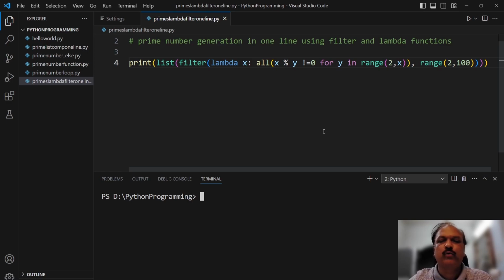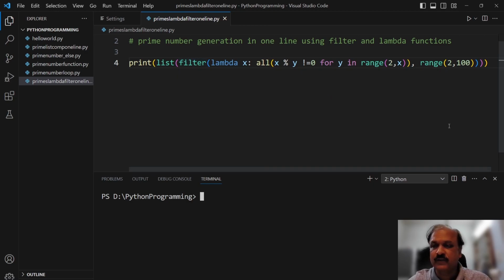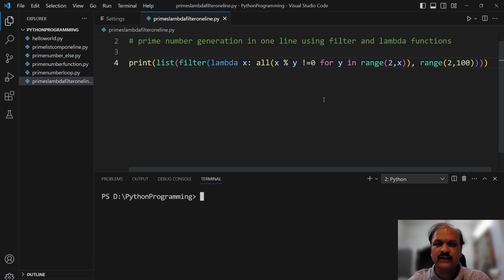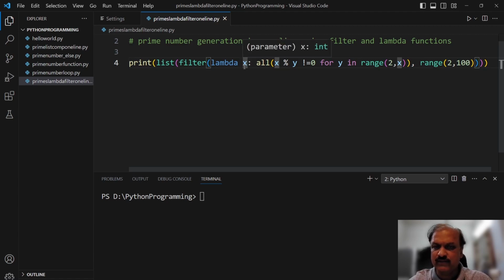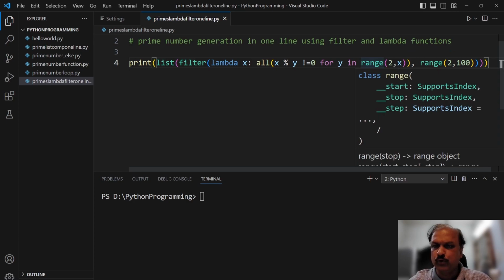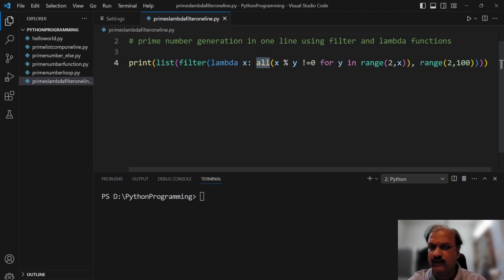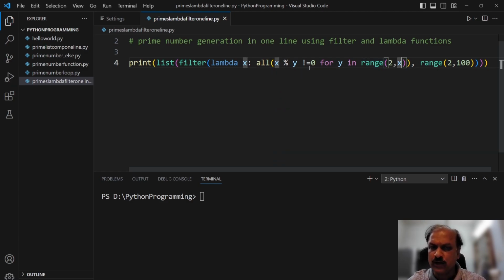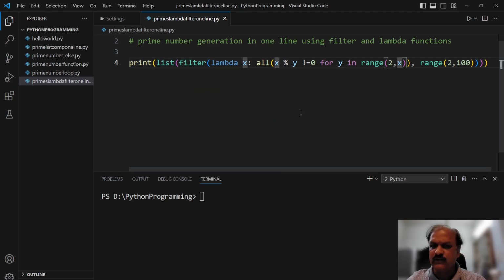Prime Number in Python using Filter and Lambda Functions